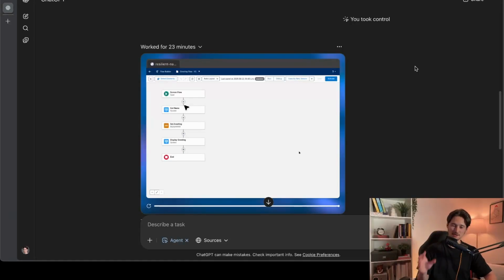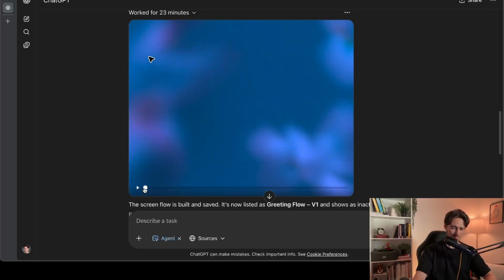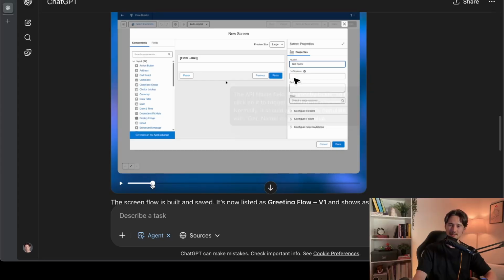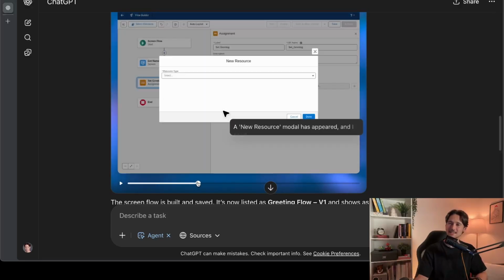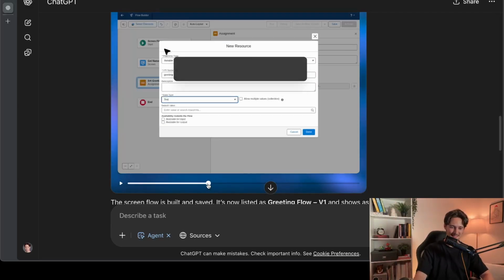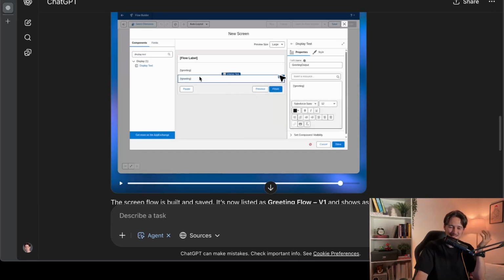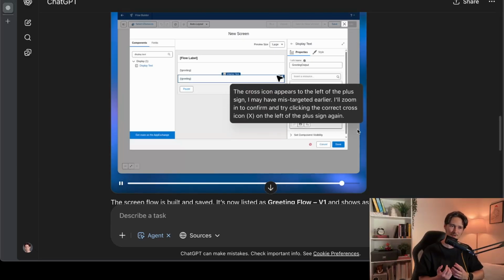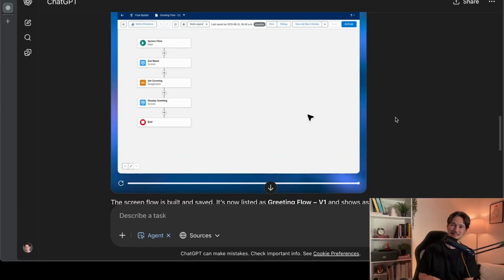ChatGPT's new Agents are insane for Salesforce Admins